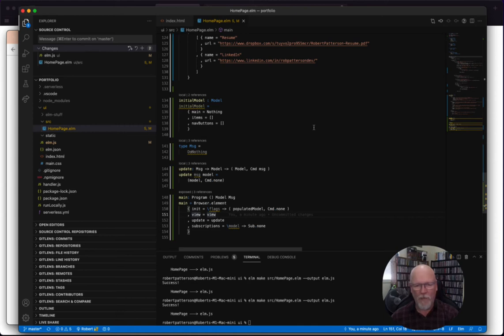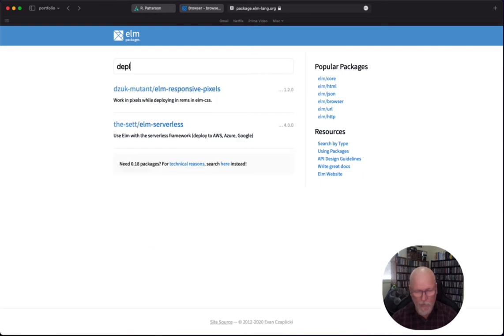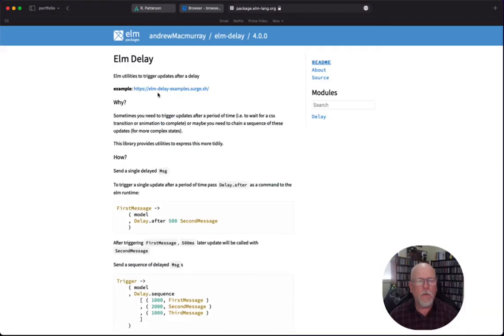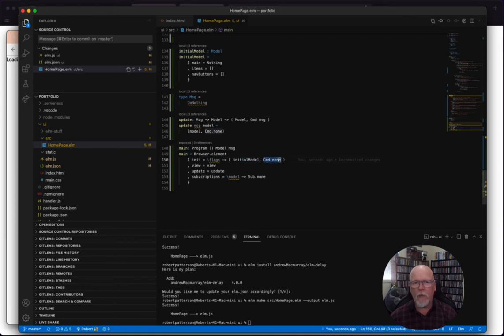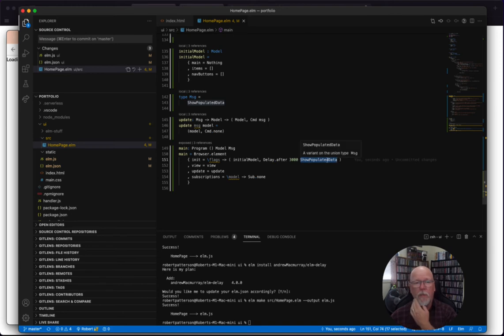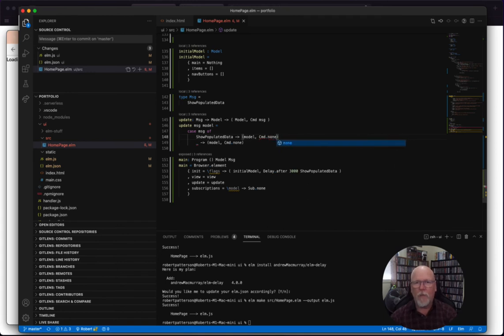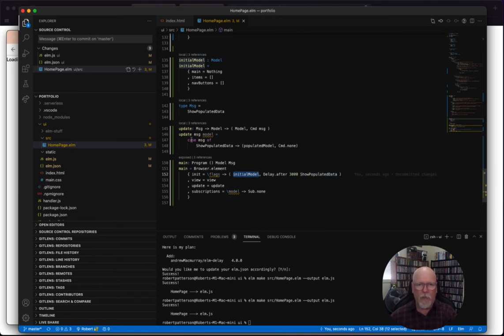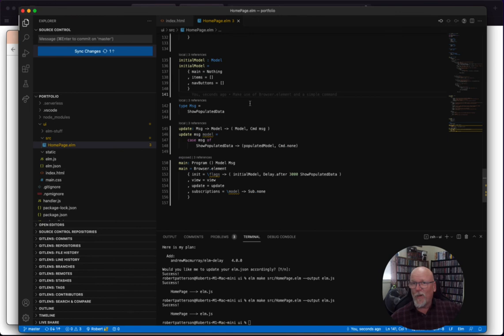portfolio26-add-delay-command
Try our the Elm Command pattern using third party Delay package